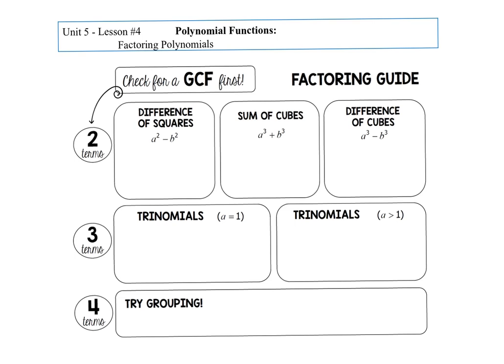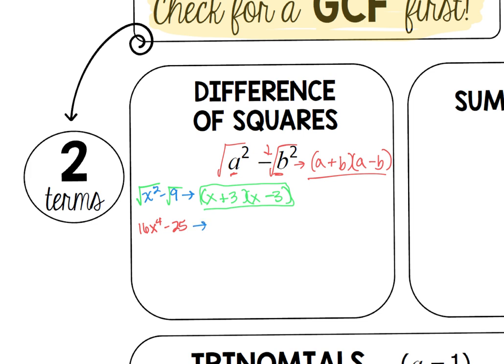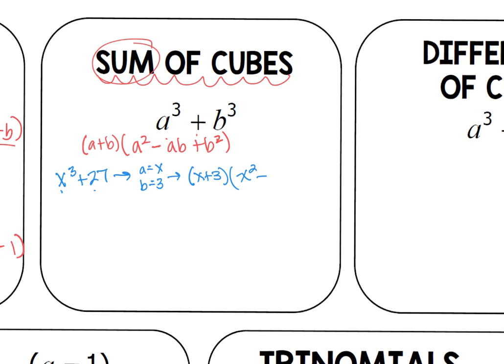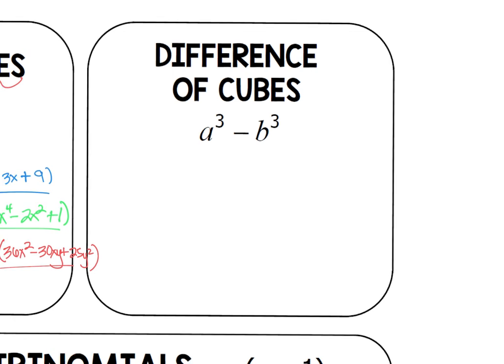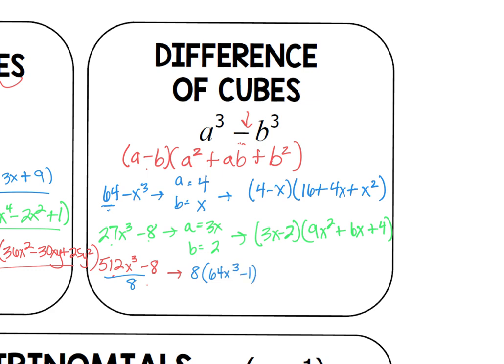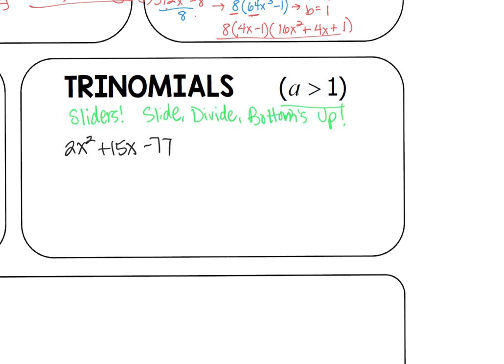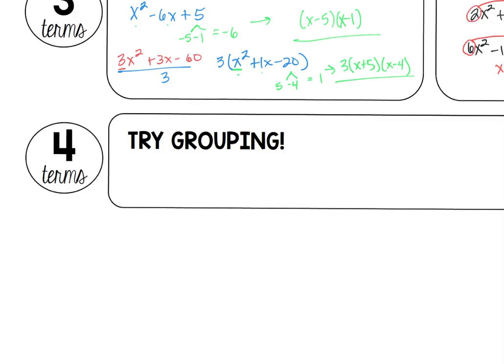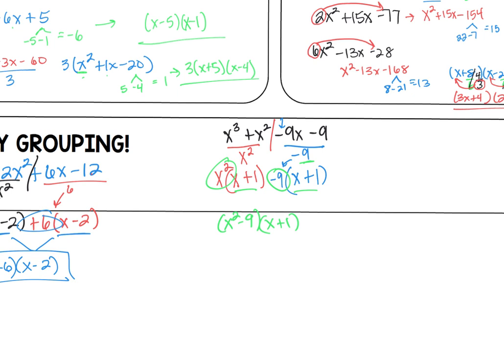Factoring Polynomials Review Uni 5